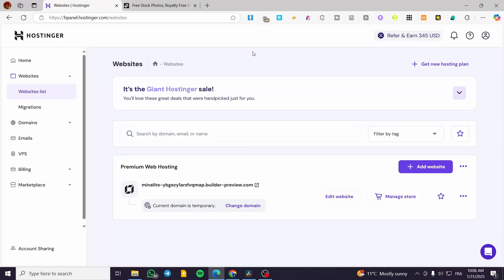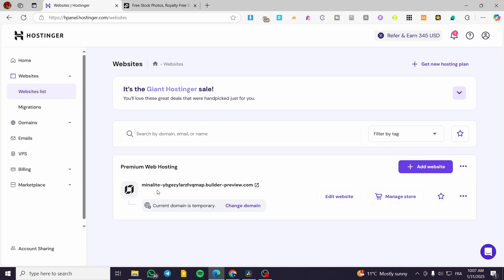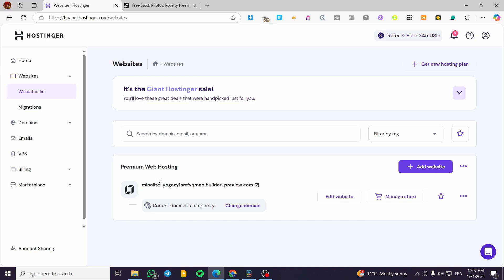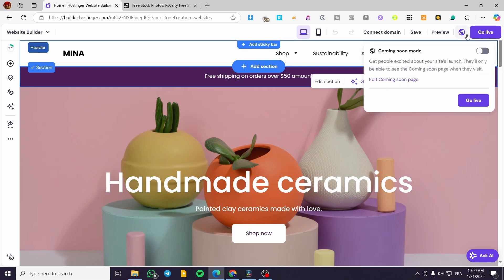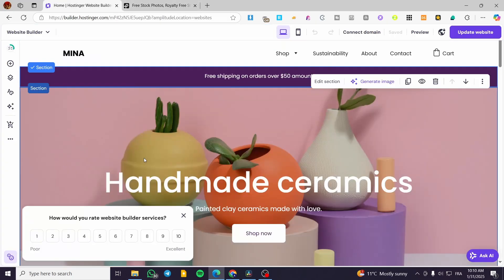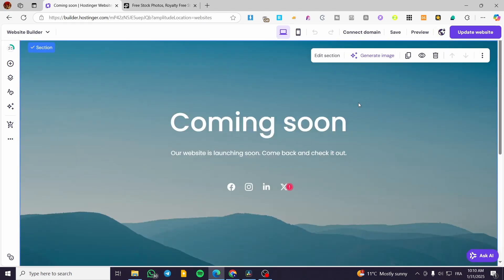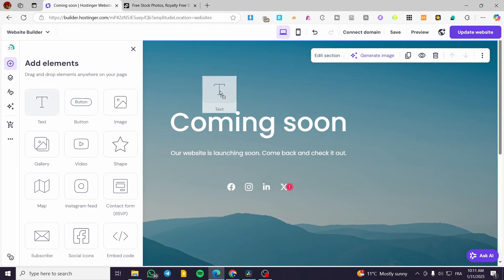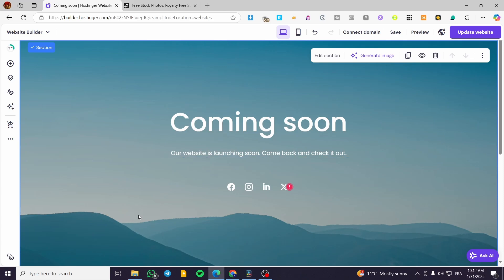How to Make a Coming Soon Page in Hostinger Website Builder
If you are looking for a video about How to Make a Coming Soon Page in Hostinger Website Builder, here it is!